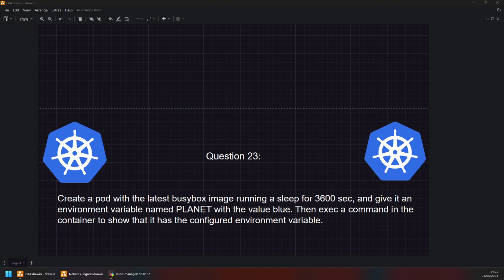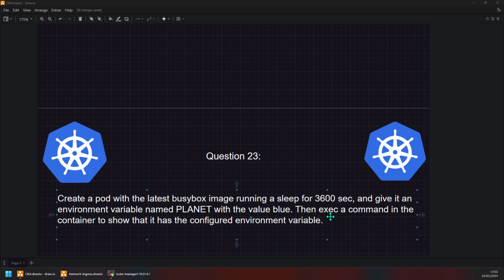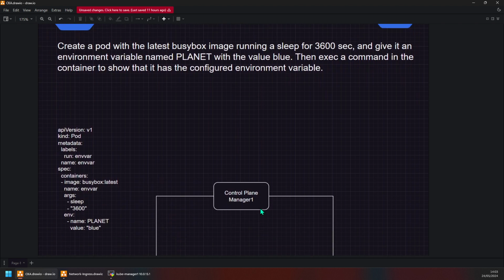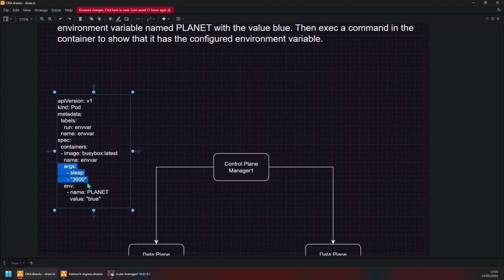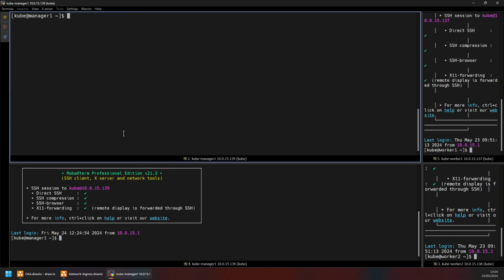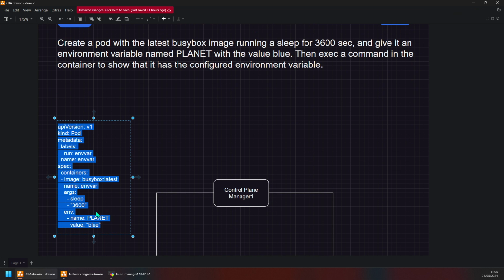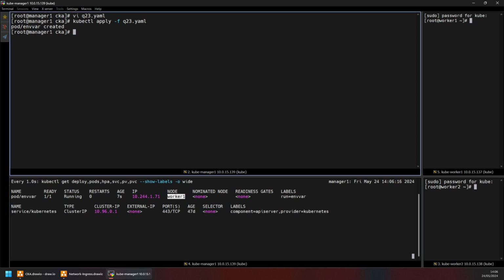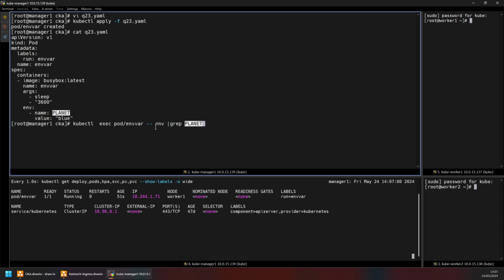CKA Exam Real Question - Question 23 - Full Video on Desc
**BEST Courses:**